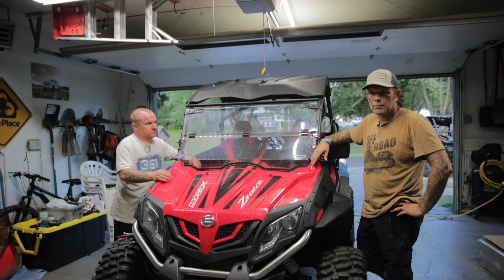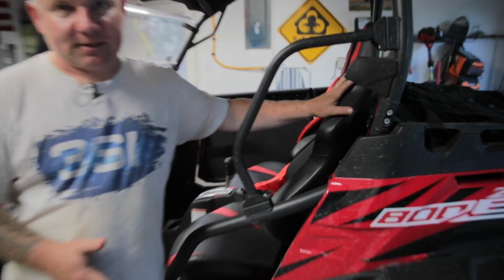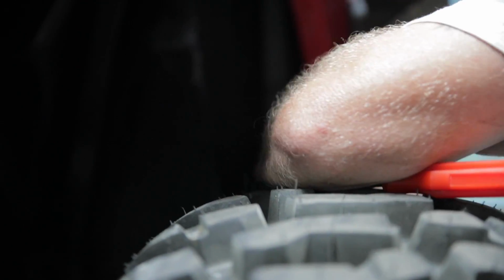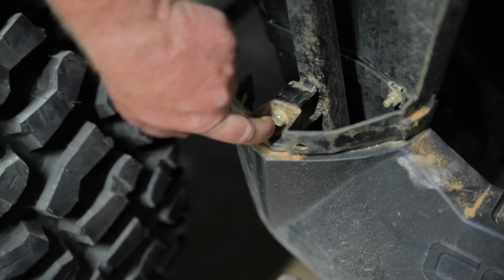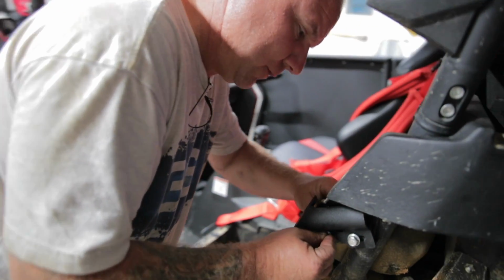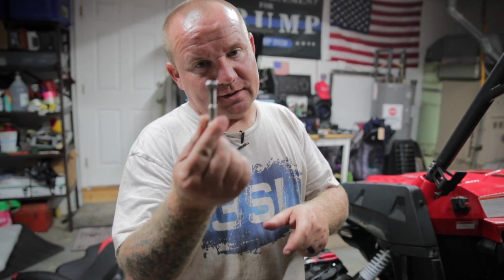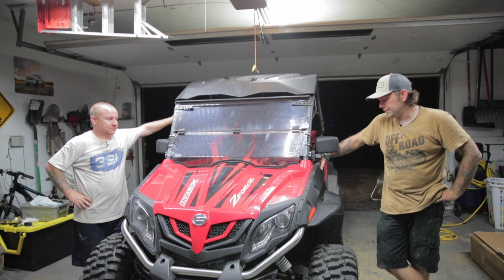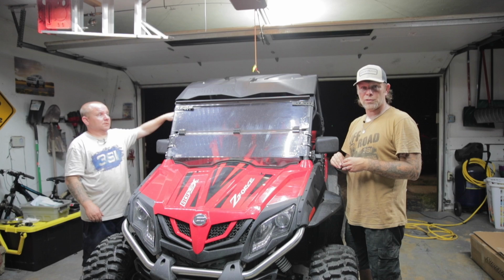CFMoto Zforce 800ex | SuperATV Full Doors from Main Street Cycle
Installing SuperATV full doors from Main Street Cycle on my wife's CFmoto Zforce 800ex. These SuperATVfull doors were very time consuming to install on the Zforce 800ex. So many push pins! But...they look absolutely AWESOME and I will feel much safer with my wife in that machine with those doors. Super light weight, but incredibly durable.

MudTraxx Premium Off Road Care Products - mudtraxx.com

Pro Armor Harness (cheaper to buy individually than as a set for some reason)

7" Bumper Light Bar
Alternate Light Bar
Roll Bar Clamps
Bumper Light Bar Rocker Switch

Full E track tie down kit
E Track plates
E track straps

Where I bought most of my factory accessories and parts: cfmotowarehouse.com

LED Turn Signal Flasher
PowerBass XL800 Soundbar
CFMoto Long Sleeve Shirt
CFMoto Short Sleeve Shirt
Alternate lower doors
Alternate front bumper
CFMoto factory oil filter
Aluminum Skid Plate
SuperATV Front Windshield
SuperATV Rear Windshield
SuperATV Half Windshield

Grease tool
Electric grease tool
Lucas Oil grease
By Justin Drake
EQUIPMENT:
Canon 1DX mark ii
Tamron 24-70mm G2
GoPro Hero 9
DJI Mavic 2 Zoom
DJI Mini 2